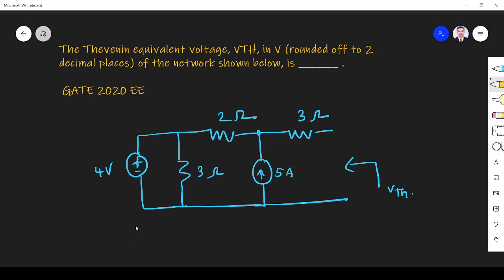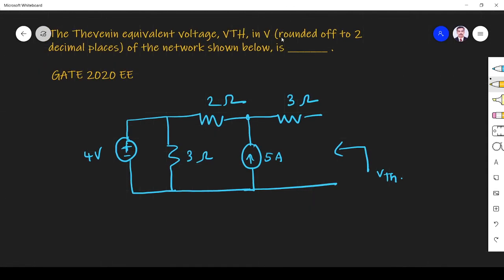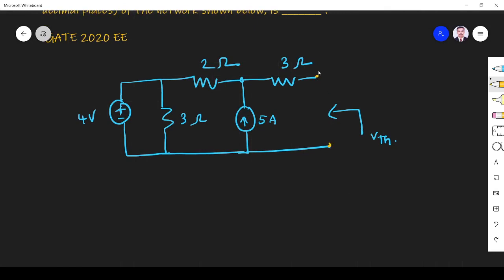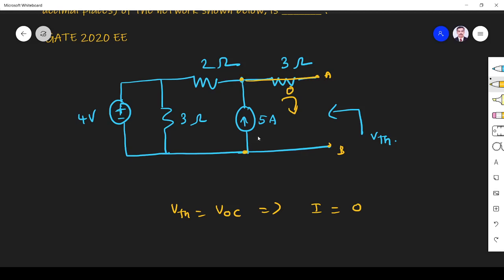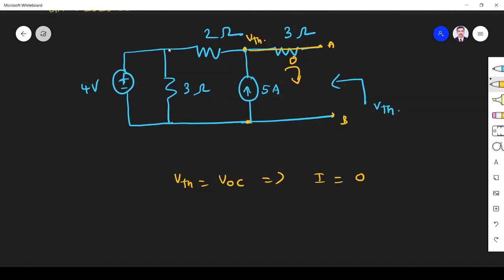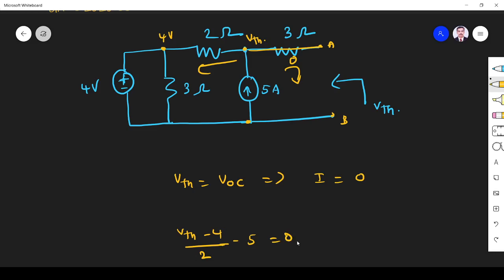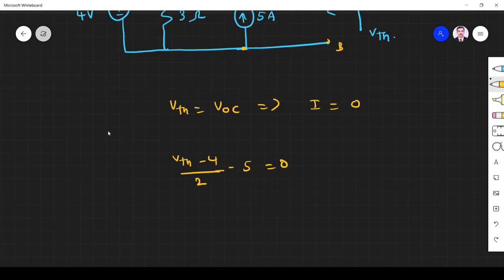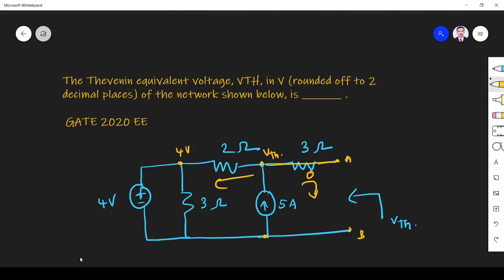Network Theory GATE 2020 EE Thevenins Theorem |#75